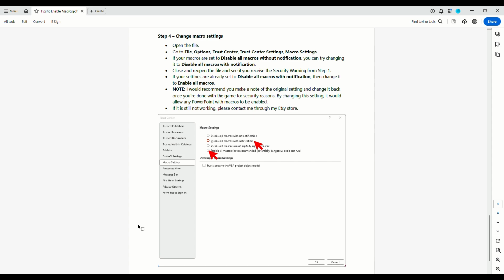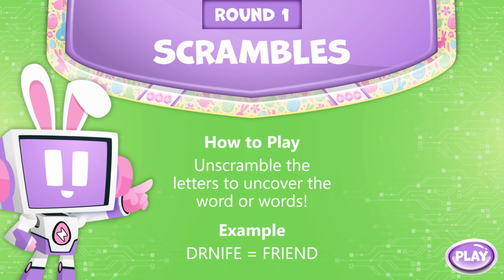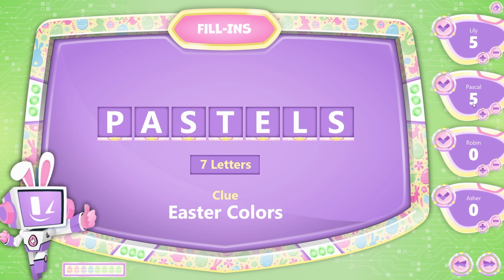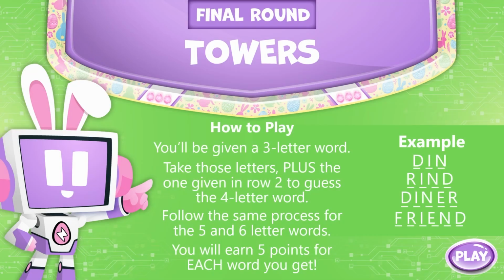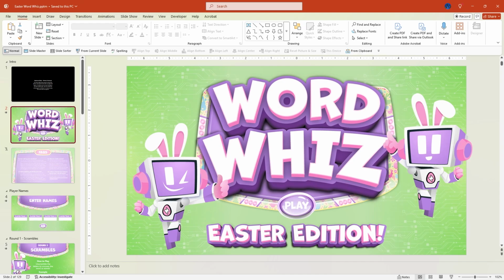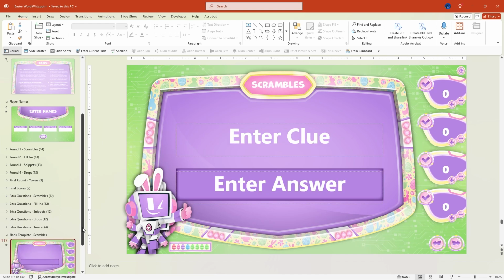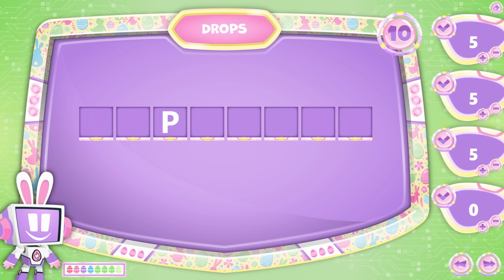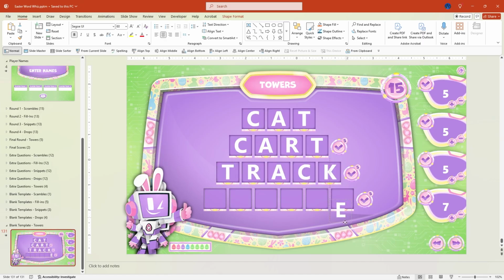How to play Easter Word Whiz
Learn how to play Word Whiz and update the template.

to purchase Easter Word Whiz or visit GoodGollyGames to find other great PowerPoint games!

Quick links to video sections:
00:00 Intro
00:33 Final Round set up
01:43 How to play Round 1
02:39 How to play Round 2
03:02 How to play Round 3
03:25 How to play Round 4
04:13 How to play Final Round
05:13 Other buttons
05:34 How to use extra questions
06:44 How to customize Round 1
06:59 How to customize Round 2
07:20 How to customize Round 3
07:42 How to customize Round 4
08:01 How to customize Round 5